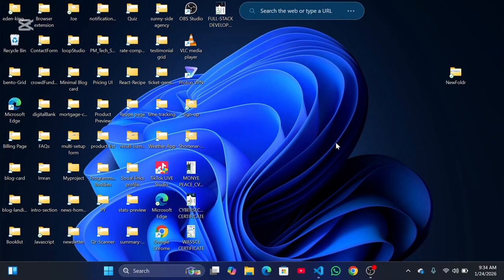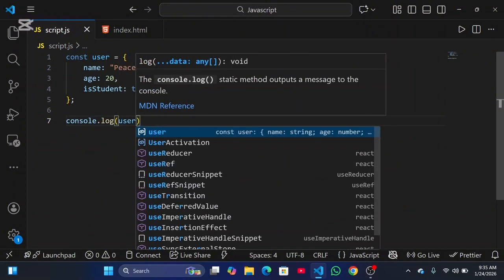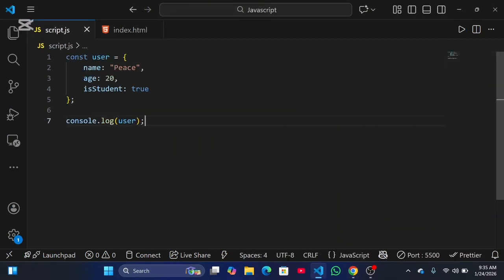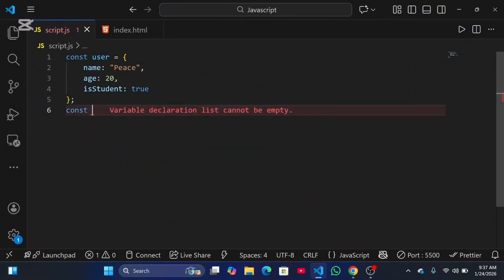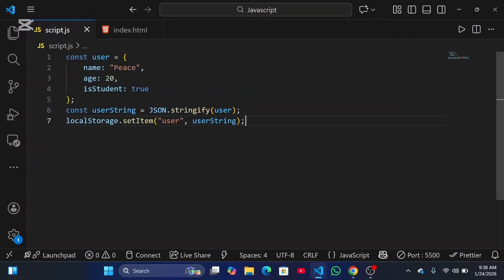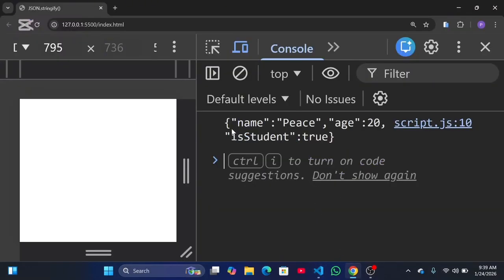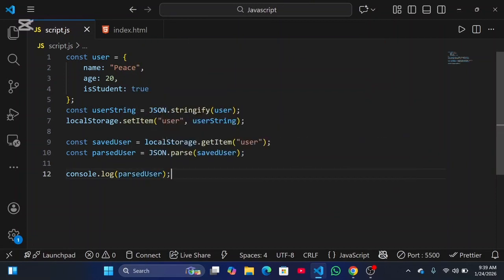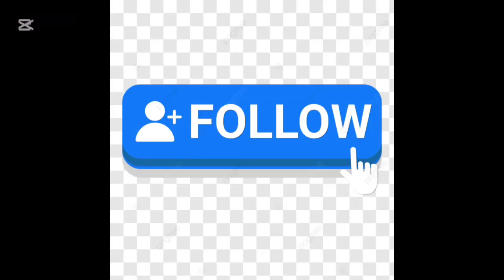JavaScript JSON.stringify Explained | Convert Objects to JSON (Beginner Friendly)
In this video, we learn JSON.stringify in JavaScript step by step.

You’ll understand why JSON.stringify is important, when to use it, and how it helps us convert JavaScript objects into JSON strings.

This topic is very important when working with:
• LocalStorage
• APIs
• Backend servers
• Real-world JavaScript projects

Everything is explained slowly and clearly, with console examples so beginners can easily follow.

📌 What you’ll learn in this video:

• What JSON.stringify does
• Why JavaScript objects can’t be stored directly
• How to convert objects to JSON strings
• How JSON.stringify works with LocalStorage

This lesson is part of my JavaScript full course for beginners.